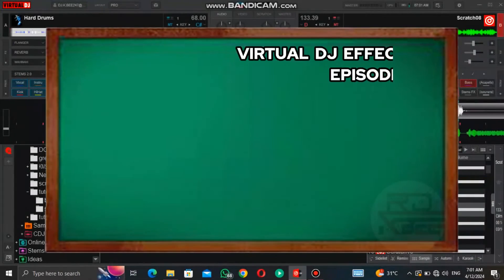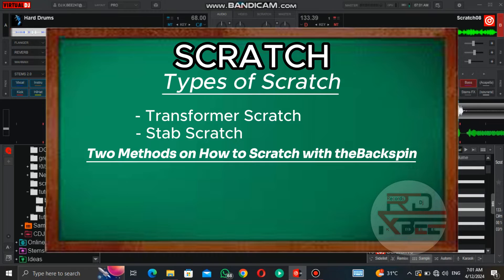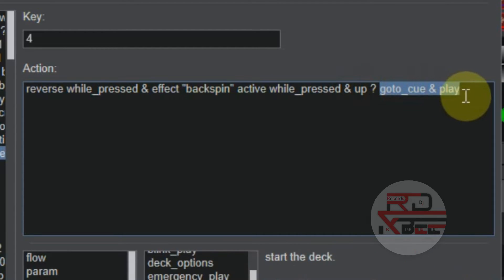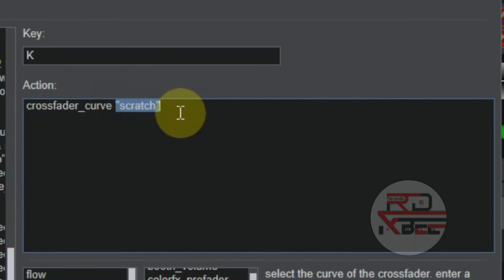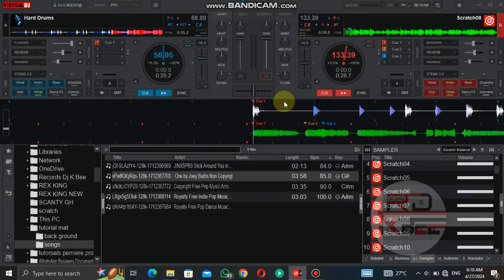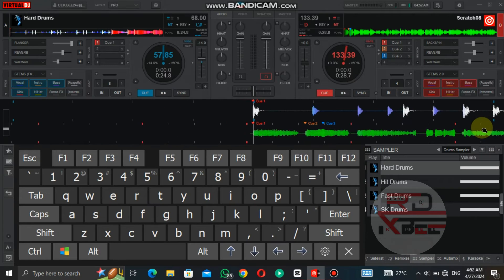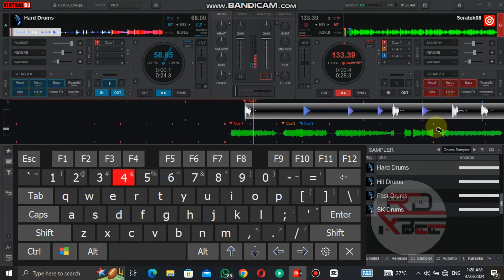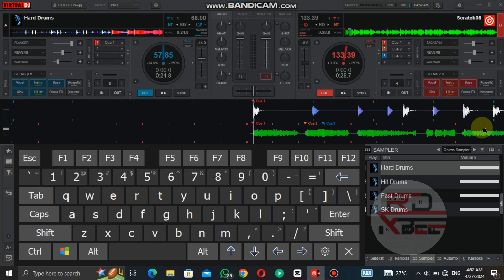Virtual Dj 2024 Scratching with Backspin Effects /Tutorial Episode 1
This tutorial is going to teach you how to do Transformer Scratch with the Backspin Effect

Intro 0:00
Mapping Script 1:43
How to Play with the Keys 5:01